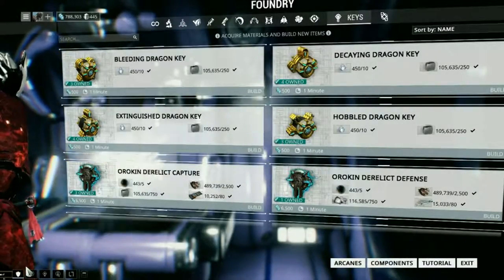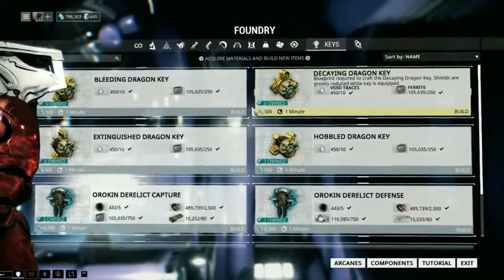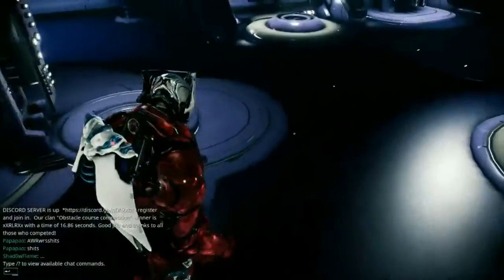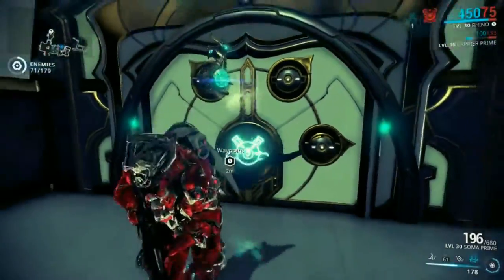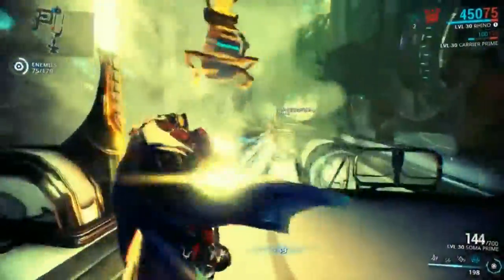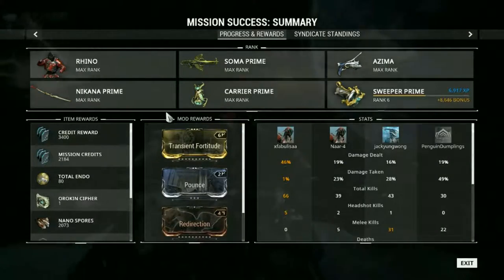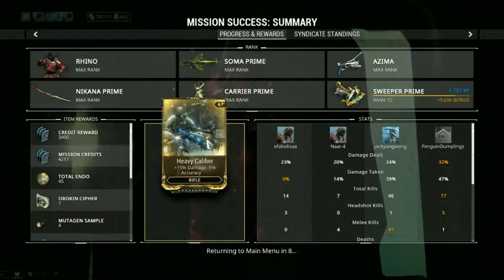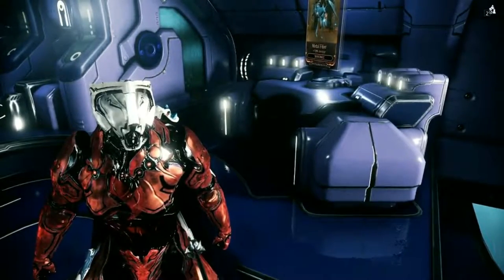VAULT RUN Gameplay and Mods [Warframe] | LizGaming